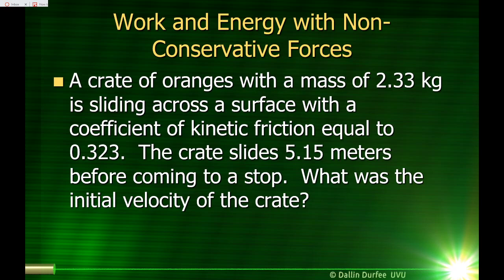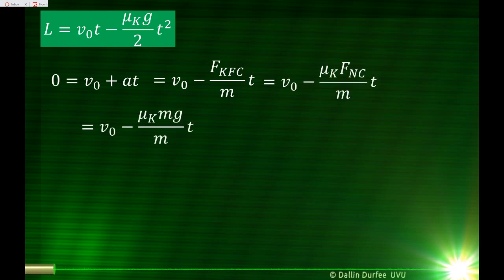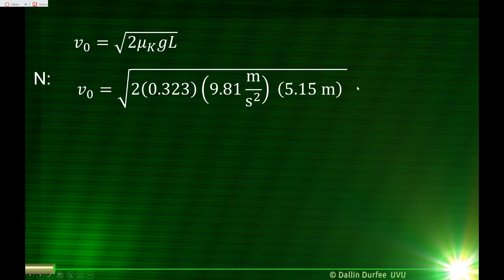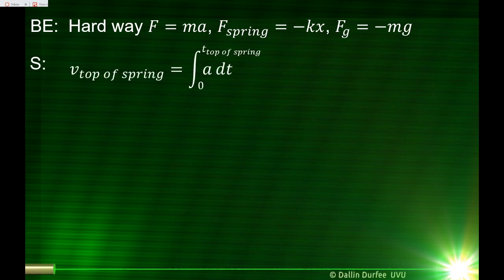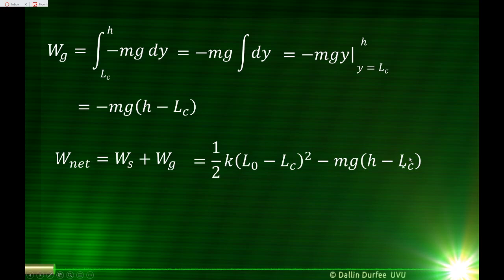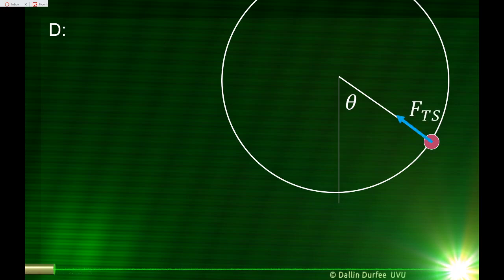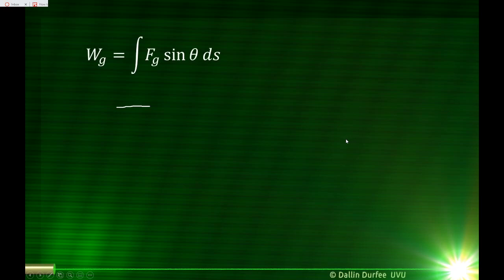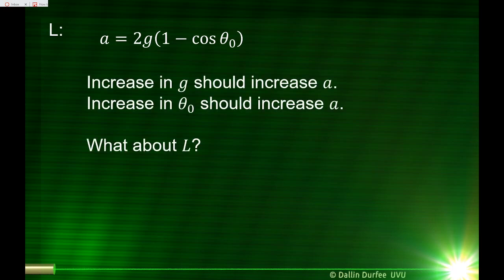Work and Energy Example Problems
Example problems using the work-energy theorem